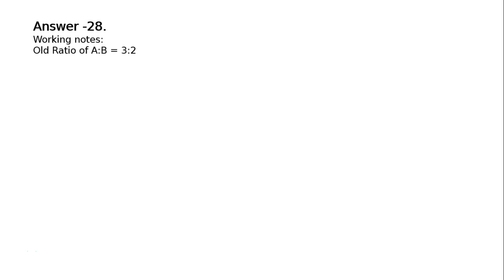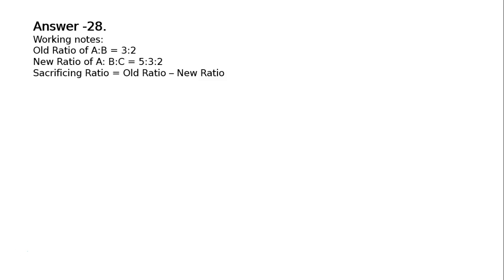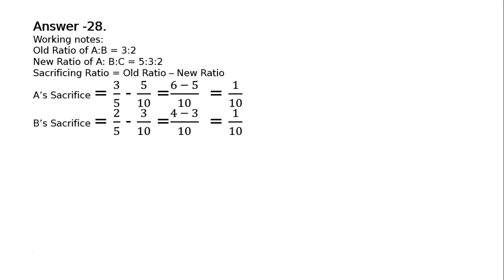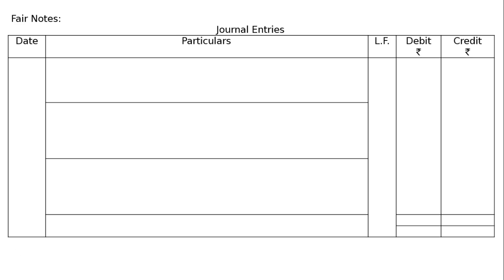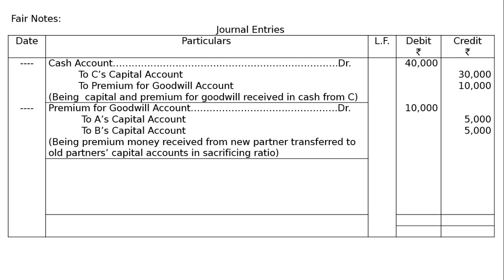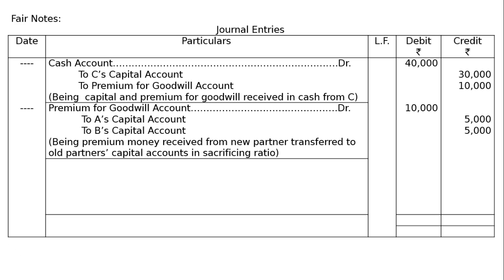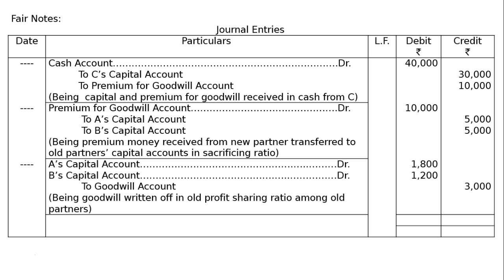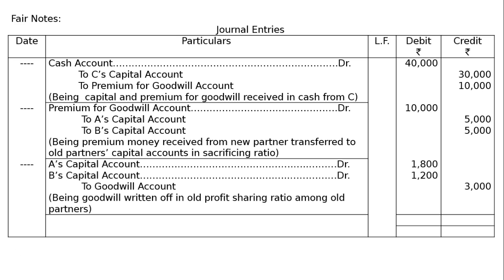XII - Book 1: 4 - Admission of a Partner: 2017-18: Ex-28